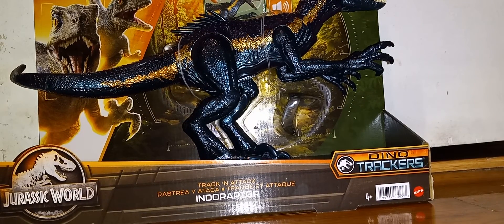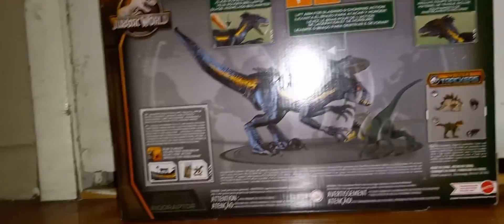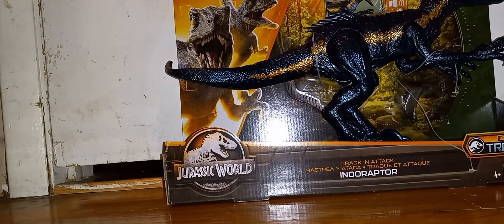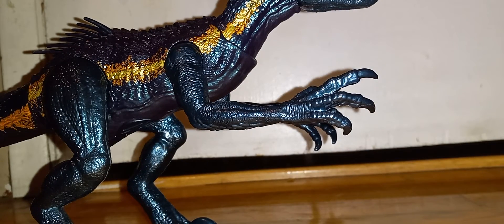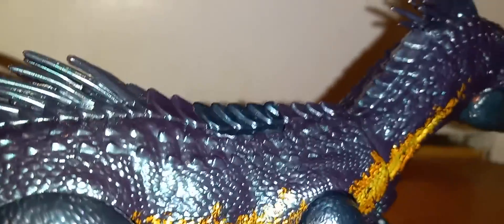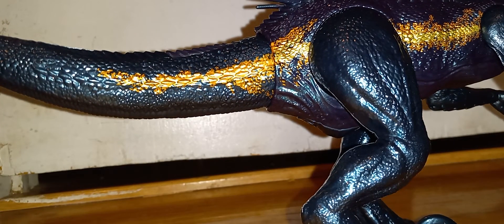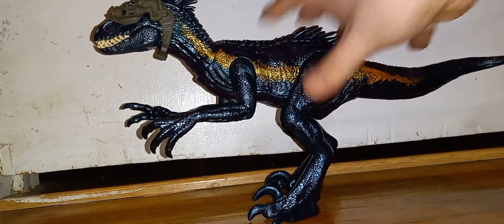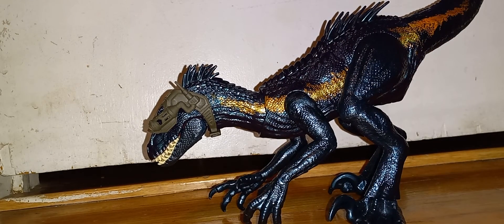JURASSIC WORLD DINO TRACKERS TRACK 'N ATTACK INDORAPTOR REVIEW